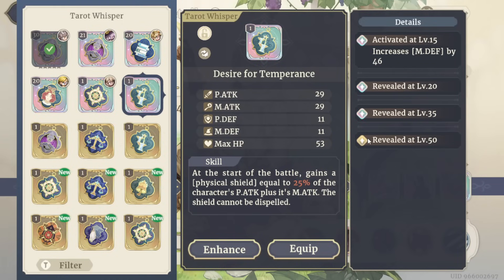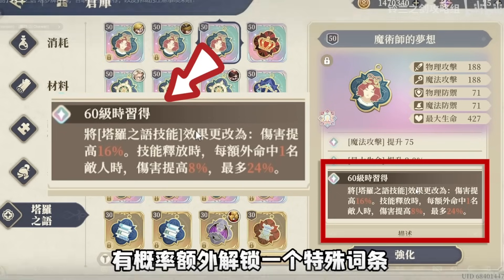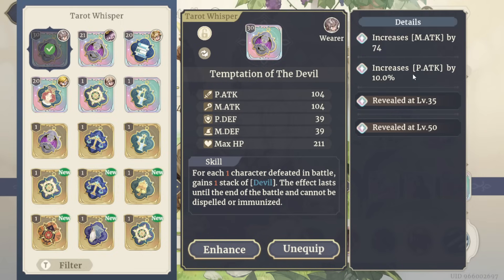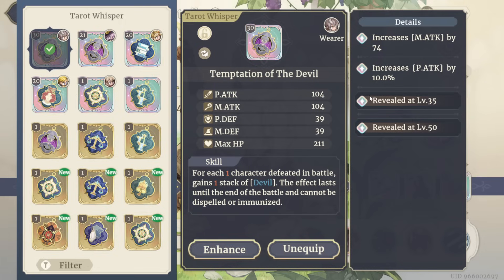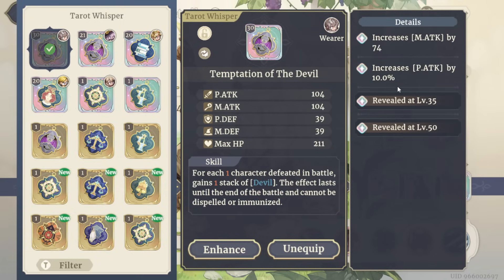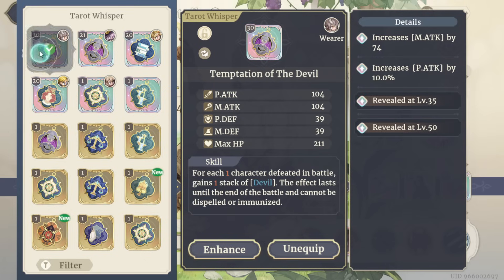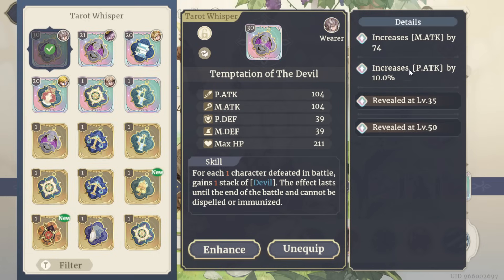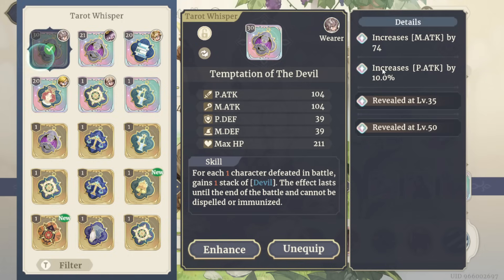SECRET SUBSTAT?! EXCLUSIVE TAROT BUFFS GUIDE [Sword of Convallaria]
CODES: SOCFORCE
SOCCREATOR
SOCTLP
SOCMTASHED
SOCUBER
SOCENLAUNCH
SOCTACTICS
SOCDORO
SOC20KDC

The fantasy tactical RPG - Sword of Convallaria will be available on PC and mobile on July 31, 2024. Collect and train a roster of mercenaries, customize your squad, and embark on a journey through a world of plot twists where every choice you make will reshape your own ending.

The ancient continent of Rodinia is home to a beautiful country known as Iria. This small nation is renowned for its abundant resources of Luxite, precious minerals imbued with magical powers that have drawn the envy of powerful nations.Power struggles, interference from external factions, and escalating conflicts between religious and ethnic groups have all contributed to Iria's unfortunate fate. The troubles officially began with a suspicious riot in Waverun City. The nature of the journey that awaits you remains unknown…